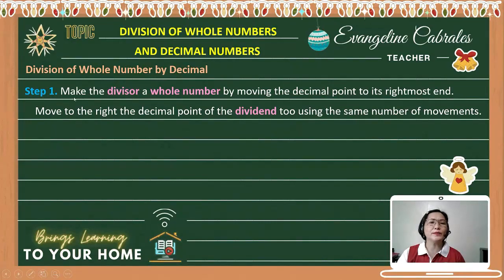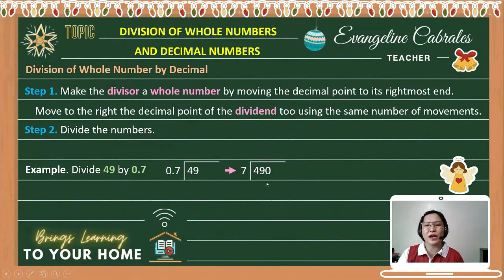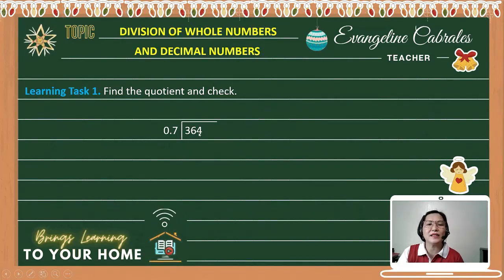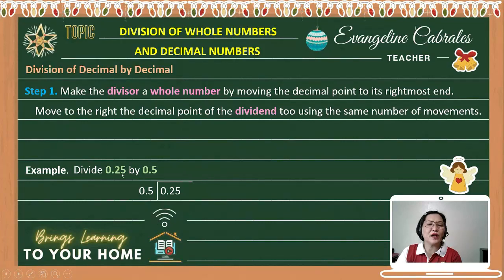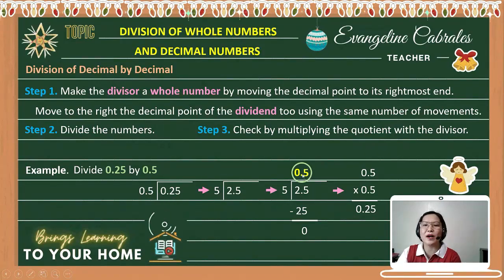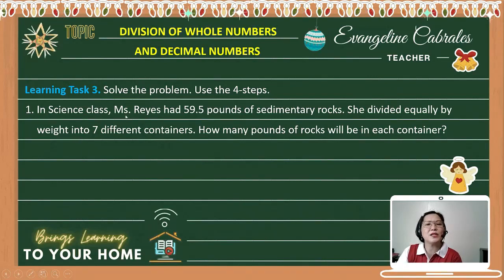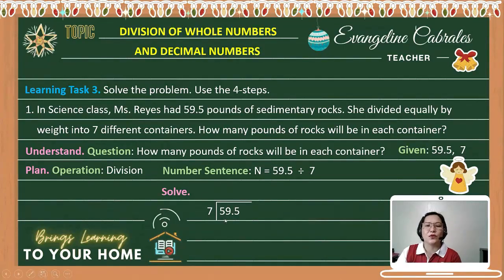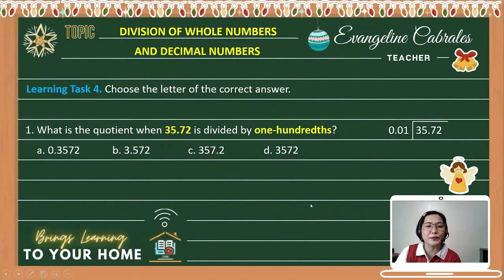👌 DIVISION OF WHOLE NUMBERS AND DECIMAL NUMBERS l MADE EASY l TAGALOG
👩‍🏫🕮🖥️📡👨👧🏡 This is a tutorial video to help pupils in understanding and accomplishing their Self-Learning Module (SLM) for Math 6, Quarter 1, Week 7, Lesson 1 which is Division of Whole Numbers and Decimal Numbers. Things are module-based but modified for true learning.

9️⃣ to make a part of my outro - Video Editor which is built in with Windows 10

You might be interested to try.